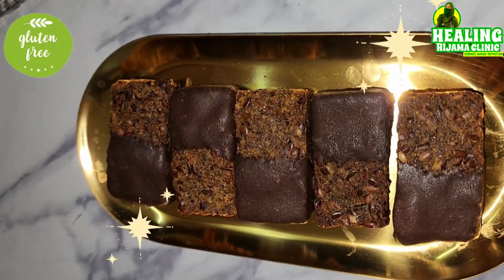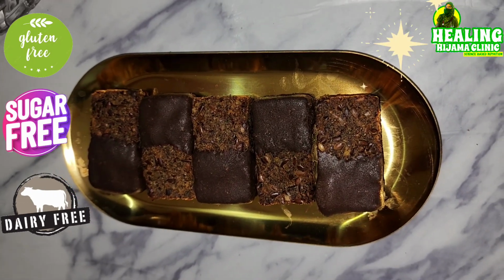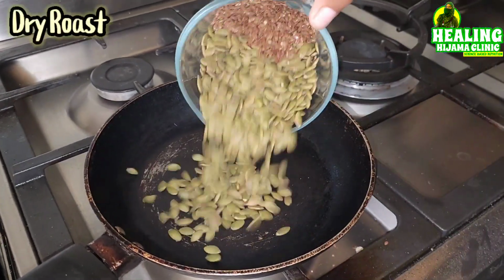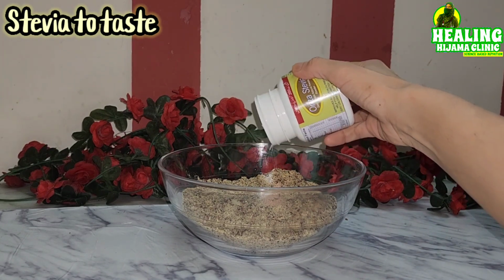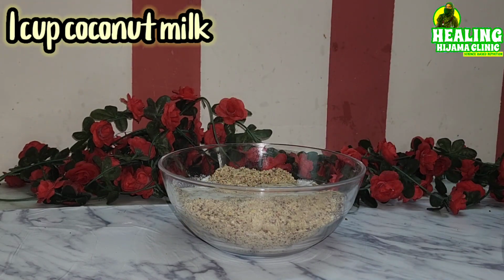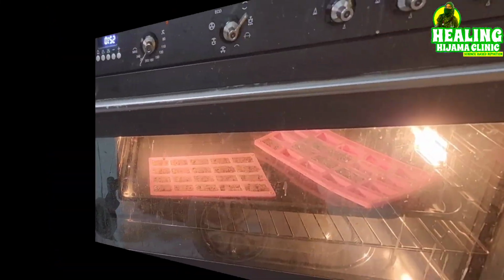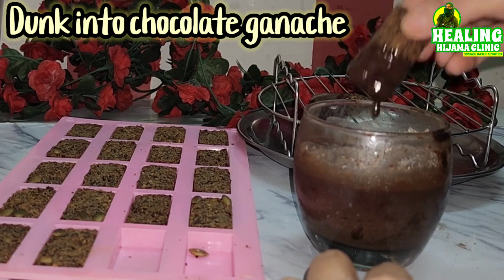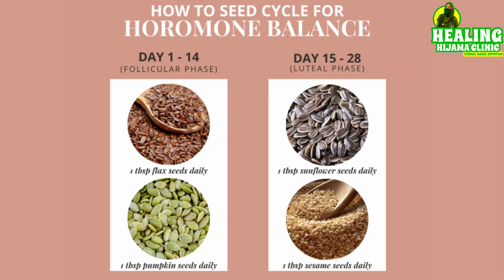THE MOST DELICIOUS SUGAR-FREE COOKIES RECIPE | FLAXSEED AND PUMPKIN SEED CRACKERS FOR PCOS | DR ASMA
These cookies are the best for phase1 of seed cycling for PCOS , weight loss and insulin resistance ! Join us on a journey to a healthier life style and delicious snacks. Say goodbye to junk food and hello to health !"

🔥 Timestamp:
- 0:20 - Recipe
- 1:46 - Presentation
- 2:17 - How to use

🛒 Ready to kickstart your keto journey?
Visit our whats app store to order

RECIPE
1 Cup flaxseeds
1 cup Pumpkin seeds
Pinch of salt
Stevia to taste
1cup coconut milk

Mix dry ingredients
Add coconut milk
Shape into cookies
Bake at 220 C for 25 min

Stay updated with our healthy healing remedies, live Q&A sessions, and more by joining our Facebook group: